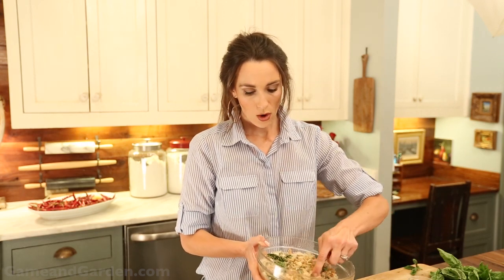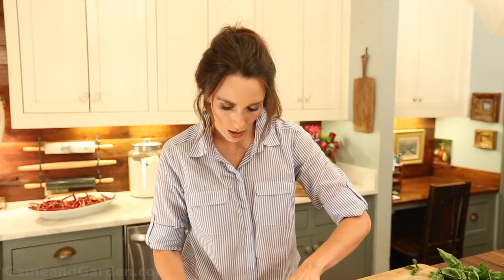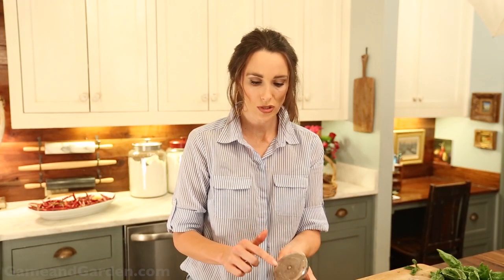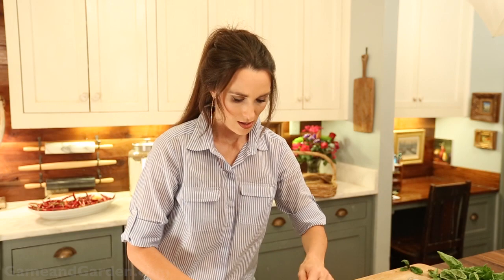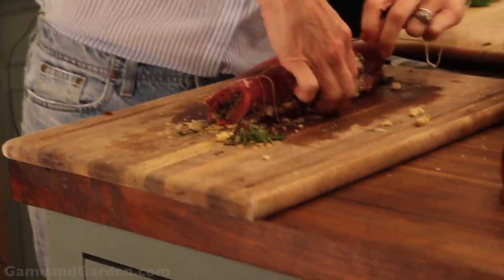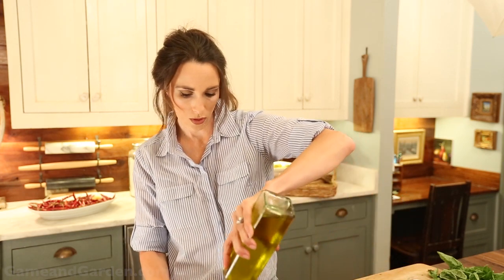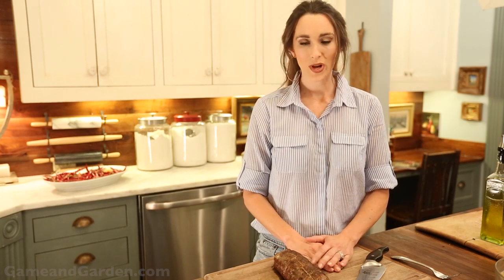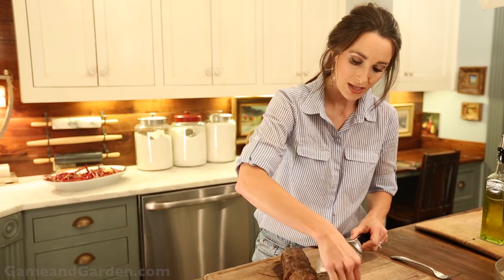How to Butterfly and Truss a Loin the EASY WAY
Many people are intimidated by even the mention of butterflying or trussing a loin. If I can do it, anyone can. All you have to do is learn this easy method, do it three times, and you will have it down and will be able to butterfly and truss in your sleep!